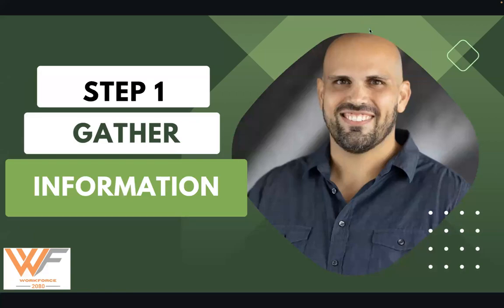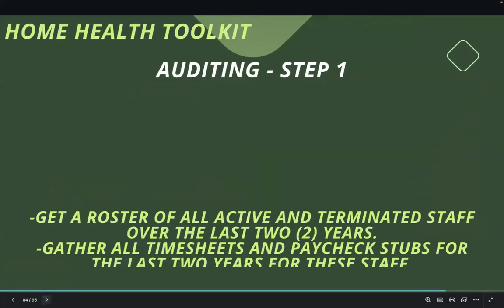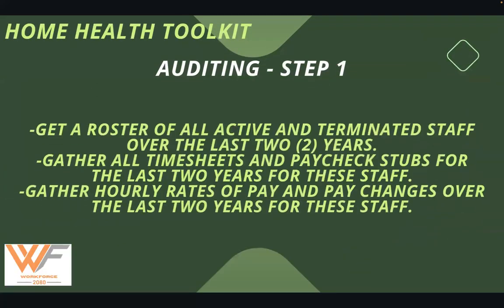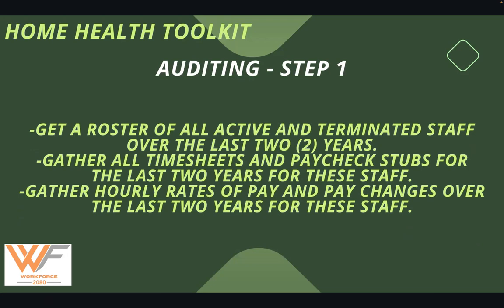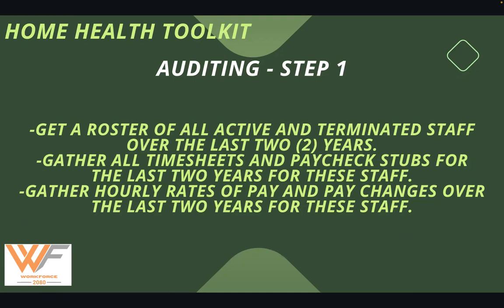Step 1: 2 Year Lookback - Sample Home Health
Mastering FLSA Compliance for Home Health Agencies

We will cover the first step in the auditing process for your home health agency and what you will need to collect to start the process.

Course Description:

Unlock the secrets of Fair Labor Standards Act (FLSA) compliance tailored specifically for Home Health Agencies with our comprehensive online course. Designed for HR professionals, administrators, and anyone responsible for workforce management in the home healthcare sector, this course provides a deep dive into the intricacies of FLSA regulations.

Key Topics Covered:

Understanding FLSA Basics:
Explore the core principles of the Fair Labor Standards Act, including minimum wage, overtime pay, recordkeeping, and youth employment standards.

FLSA Application in Home Health Settings:
Learn how FLSA regulations specifically apply to the unique dynamics of home health agencies, including exemptions, non-exempt classifications, and wage and hour considerations.

Overtime Calculation Strategies:
Gain practical insights into calculating overtime pay for home health employees, considering fluctuating workweeks, on-call time, and travel-related work.

Recordkeeping Best Practices:
Master the art of meticulous recordkeeping to ensure compliance with FLSA requirements. Understand the documentation needed for tracking hours worked, breaks, and employee classifications.
Navigating Exemptions and Exceptions:

Prepare for FLSA audits and investigations with strategies for maintaining accurate records, addressing potential compliance issues, and minimizing legal risks.

Stay ahead of the curve by understanding recent and upcoming legislative changes related to FLSA, ensuring your home health agency remains compliant with evolving labor standards.
By the end of this course, participants will have the knowledge and tools needed to confidently navigate the complex landscape of FLSA compliance within the context of home health agencies.